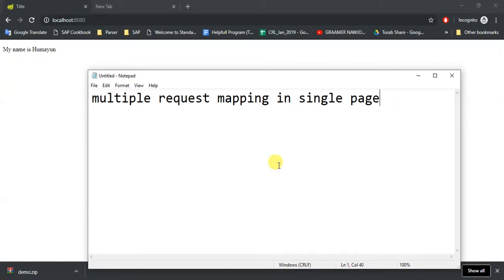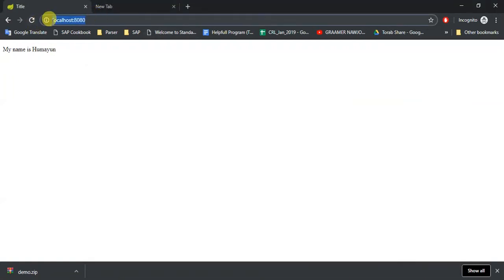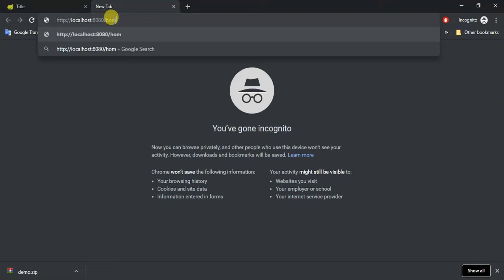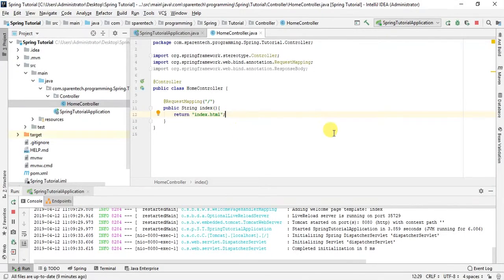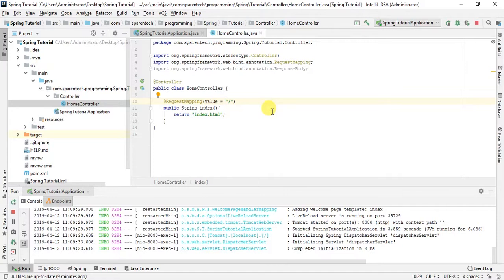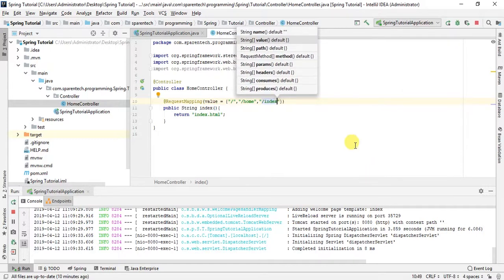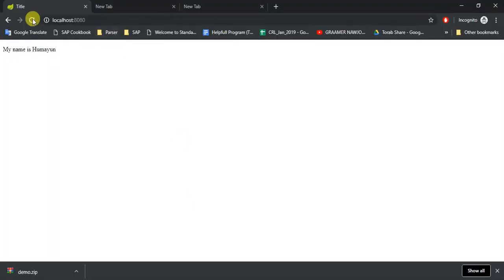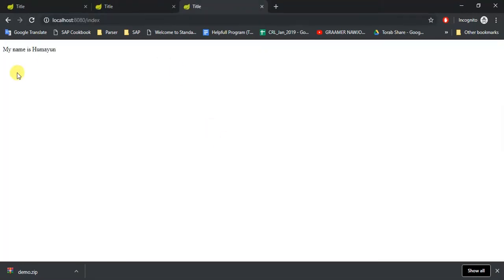3. Spring Boot Multiple Request Mapping For a single page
What is the Spring Boot?
-Spring Boot is an open source Java-based framework used to create a micro Service. It is developed by Pivotal Team and is used to build stand-alone and production ready spring applications.

This video answers:
-How to handle multiple Request
-What is RequestMapping
-How RequestMapping Works

-To know about JavaFX table view and how table view works, go through this tutorial series: